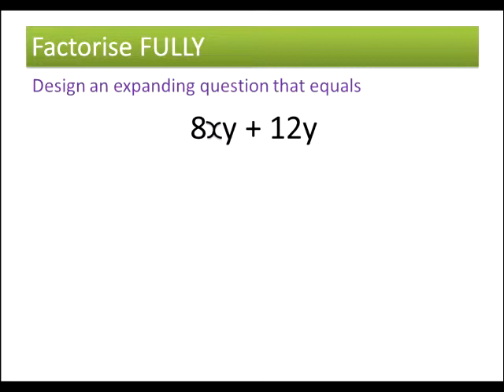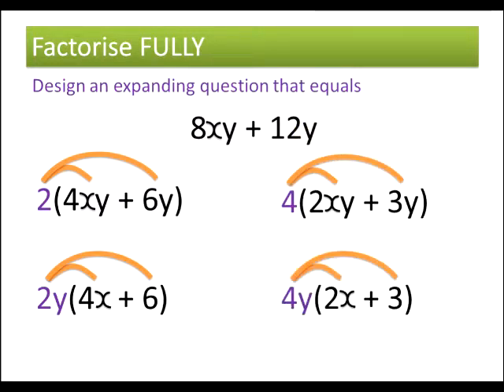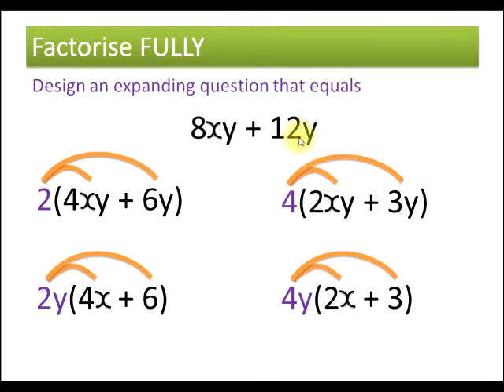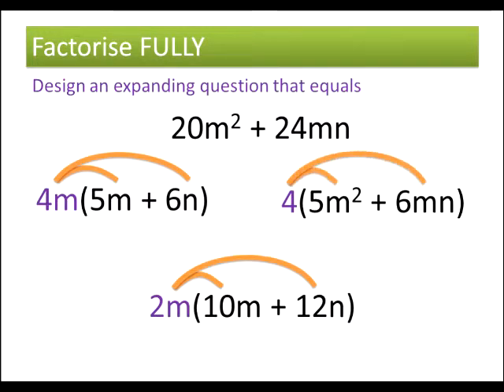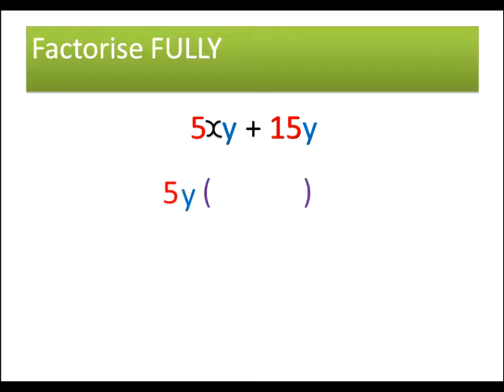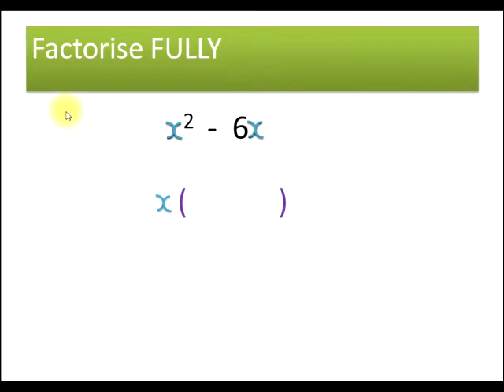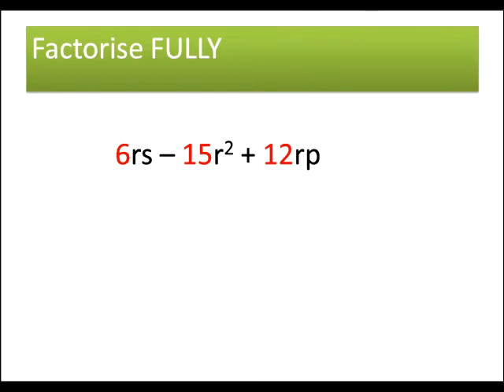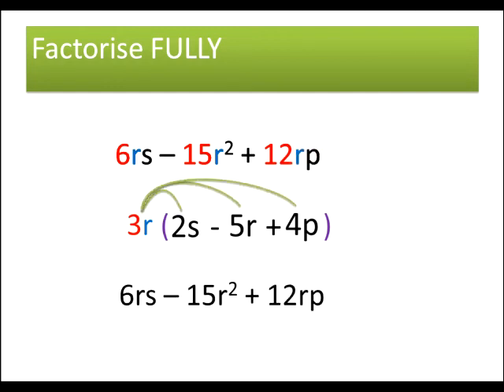factorising single brackets